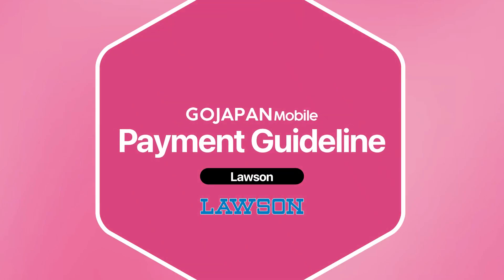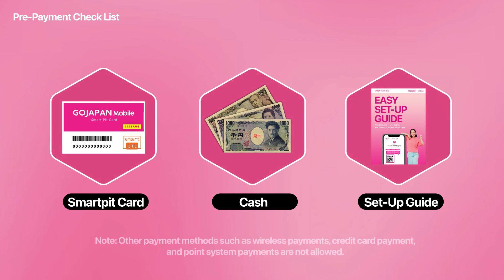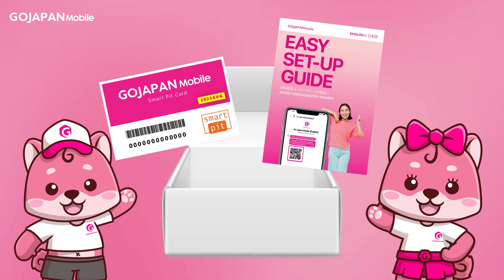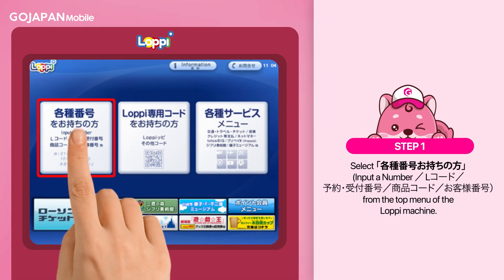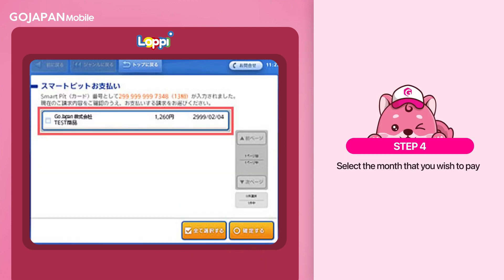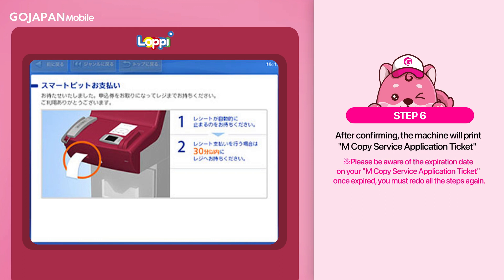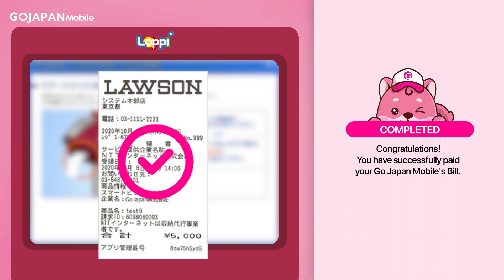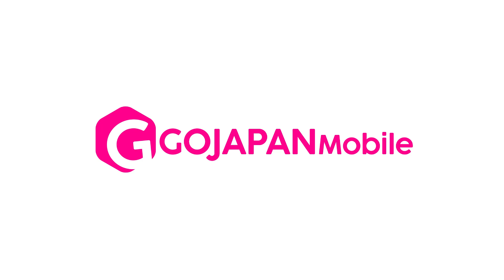Go Japan Mobile - English: SMARTPIT Payment Guide (Lawson)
ENGLISH / TAGALOG / PORTUGUESE / INDONESIAN
VIETNAM / KHMER / THAI / BURMESE / CHINESE (Traditional & Simplified)